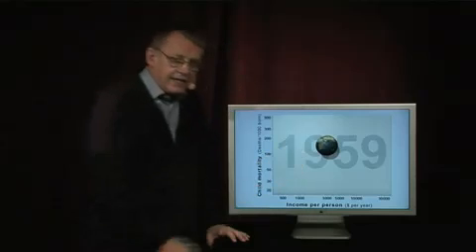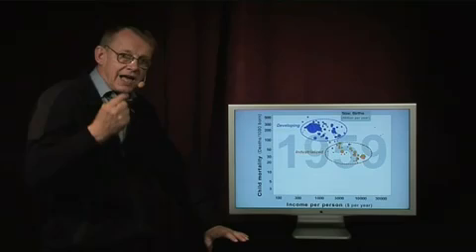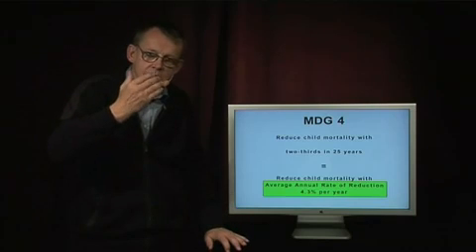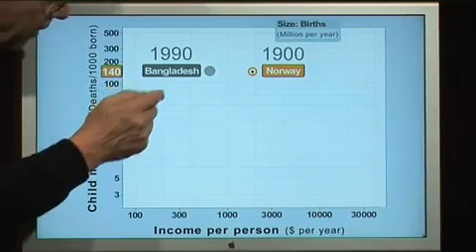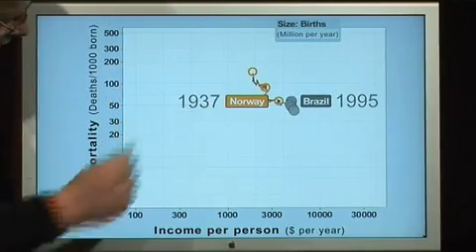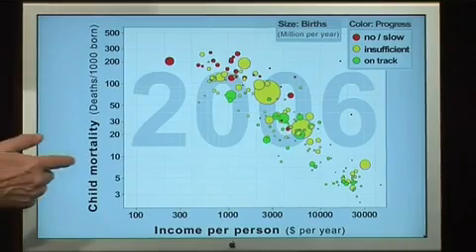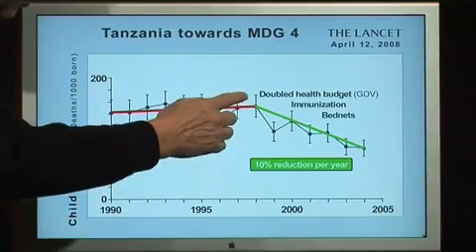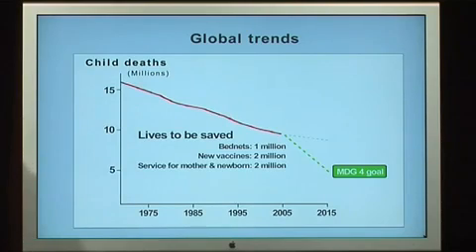GapCast #11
Teste para a Disciplina de Desenvolvimento Sustentável, Professor Blás Caballero, 1ª semestre de 2009.
Por Diana Mendes de Souza as legendas.